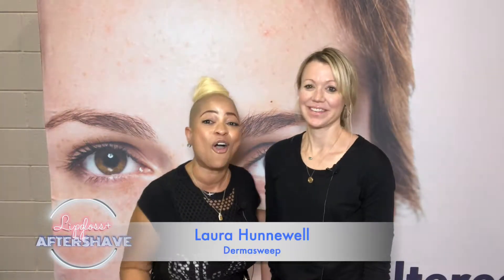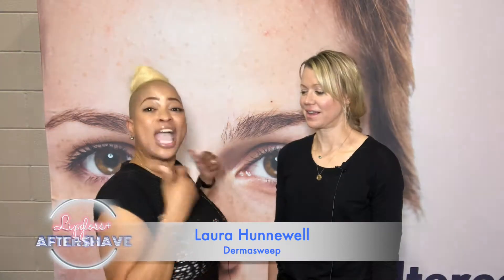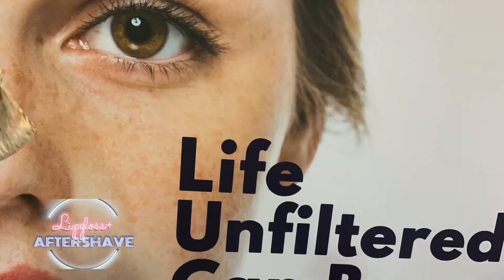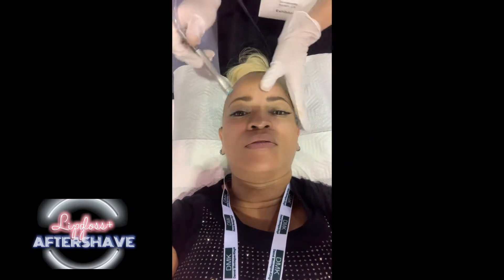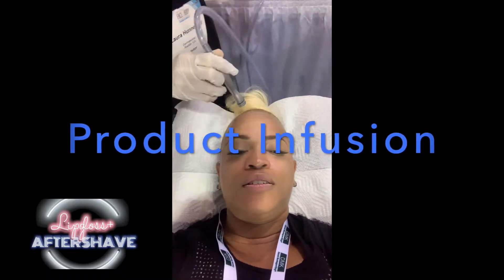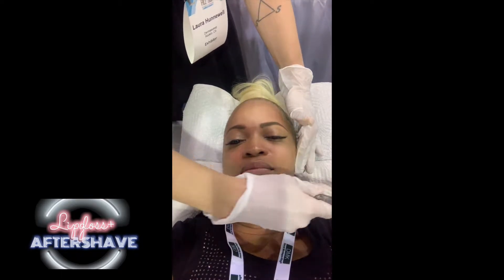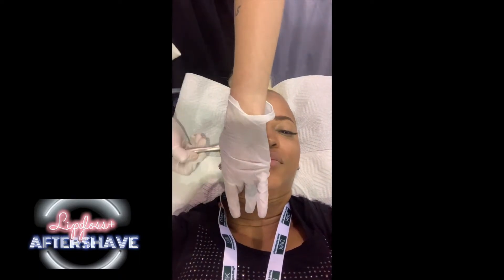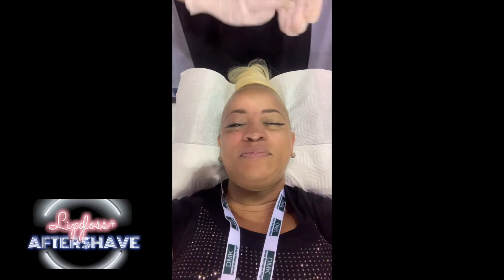Lipgloss + Aftershave Reviews Dermasweep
GeGe Greene from Lipgloss + Aftershave reviews Dermasweep at the 2019 Face & Body Spa Conference & Expo in Rosemont, IL